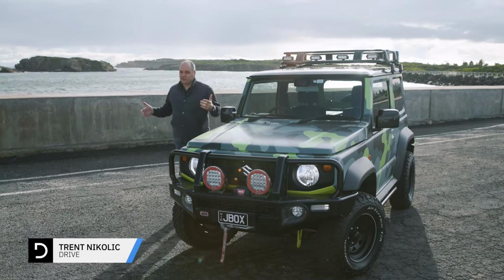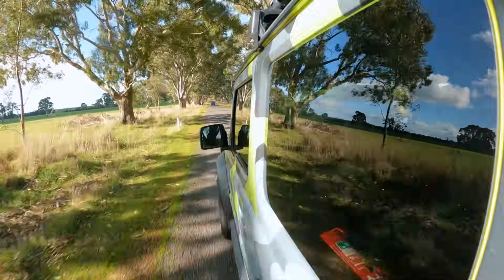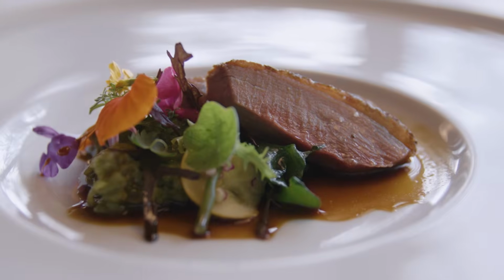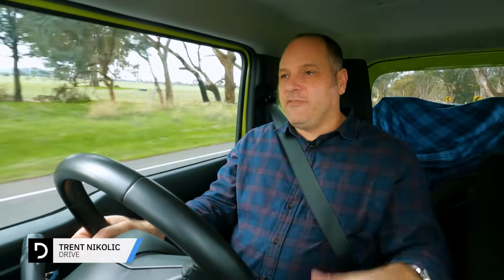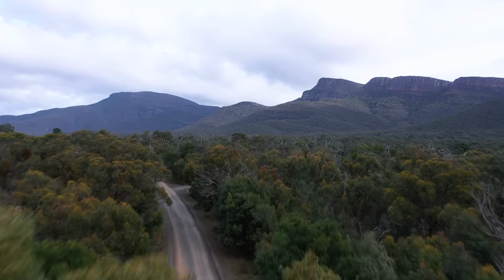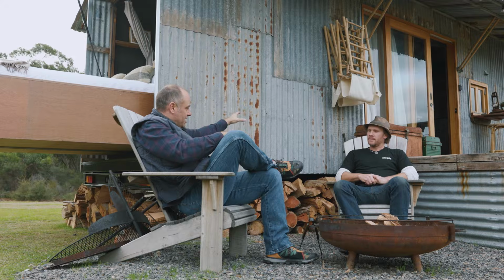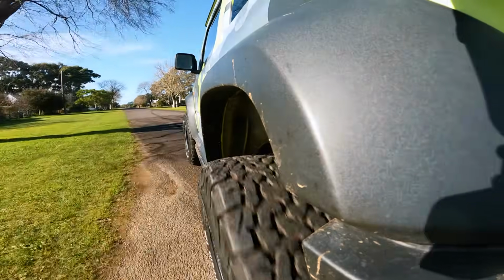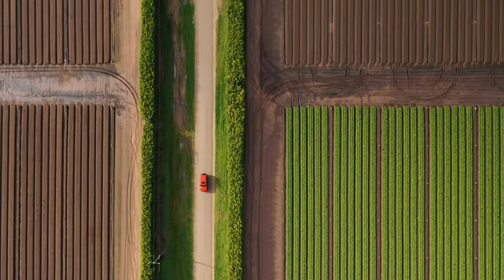Suzuki Jimny | Drive TV S05E05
In this episode of Drive TV, Trent Nikolic takes the Suzuki Jimny on a tour from the waters of Warrnambool to the stunning Grampians National Park.

00:00 - Drive TV Opening Title
00:35 - Welcome
02:48 - Why do we love it
05:05 - The Grampians
06:06 - Royal Mail Hotel
12:13 - Tiny Home Stella
16:18 - Practicality
18:17 - Jimny Lake